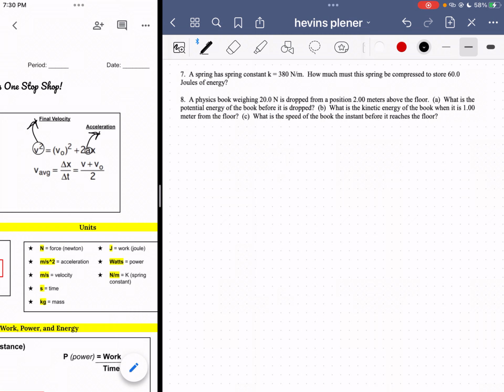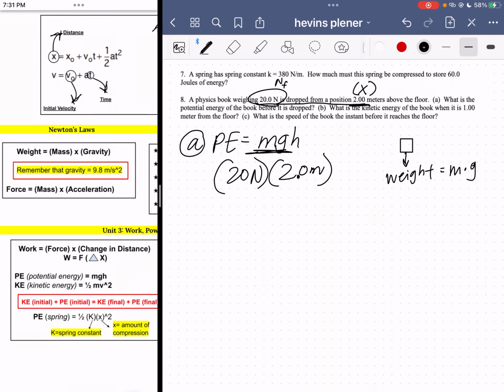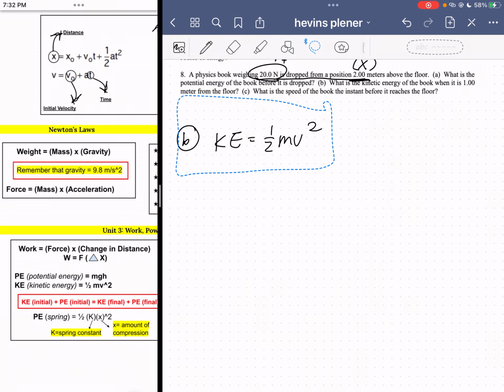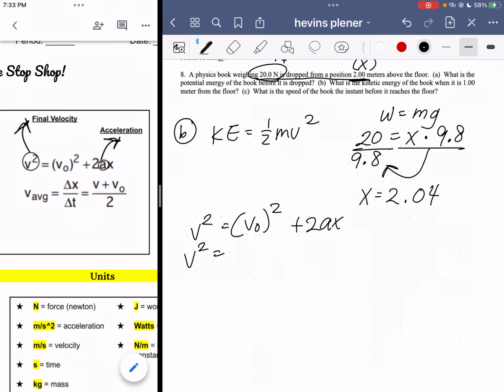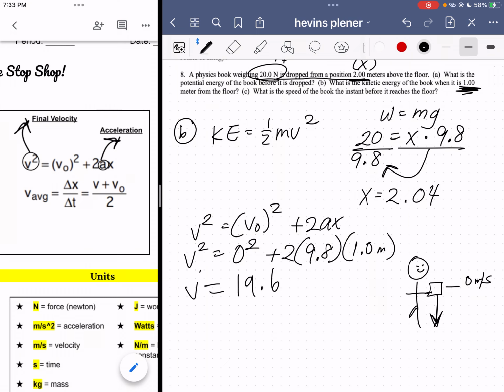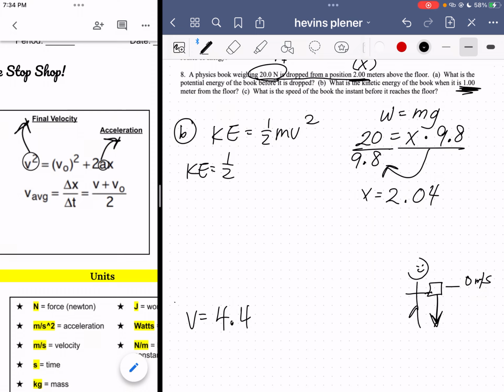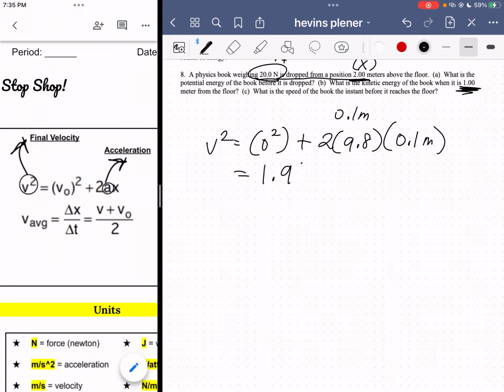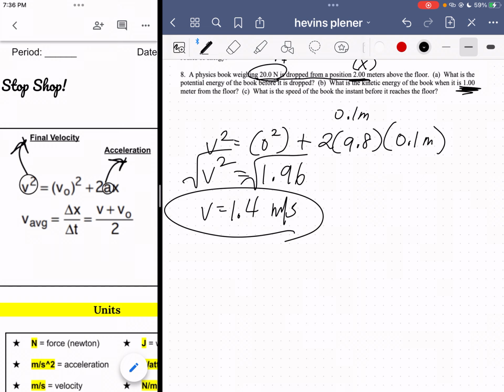Work & Power Worksheet #8